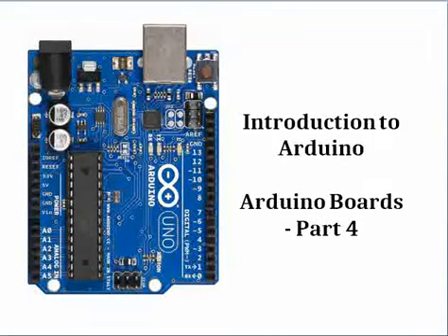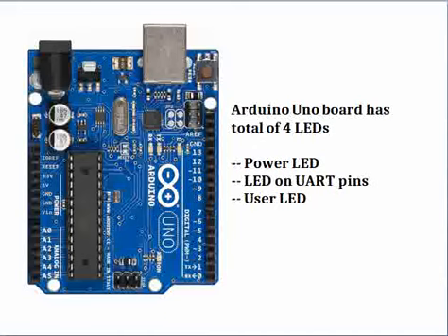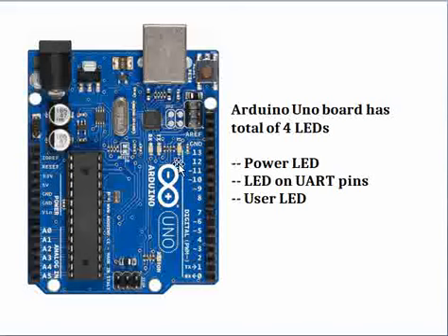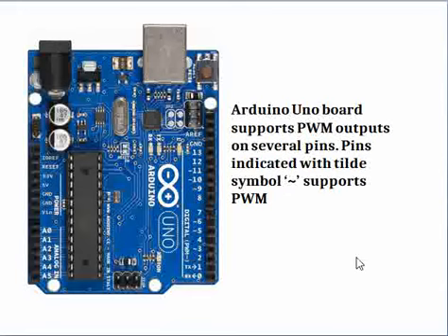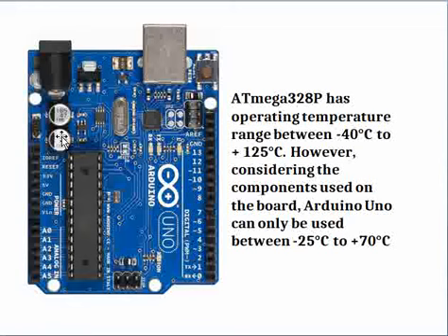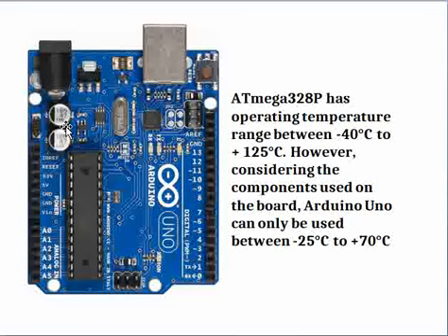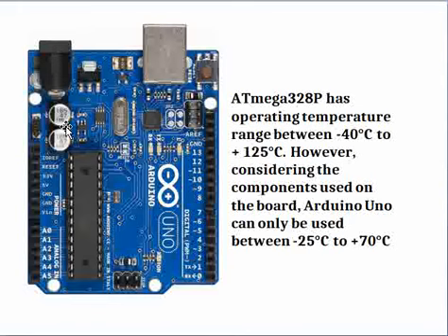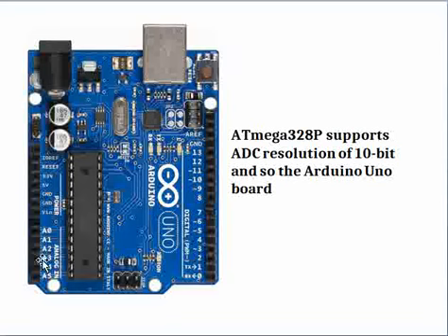Introduction to Arduino Uno board | Features of Arduino Uno board | Arduino board - Part 4